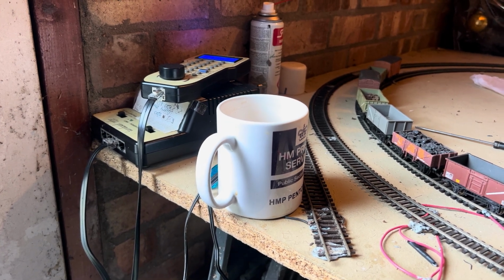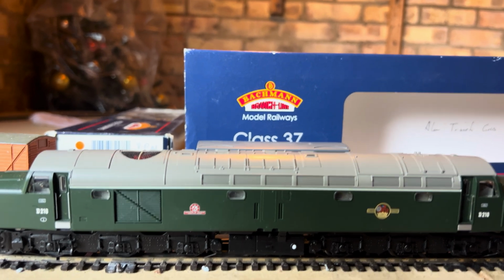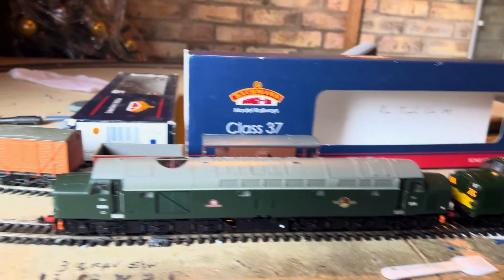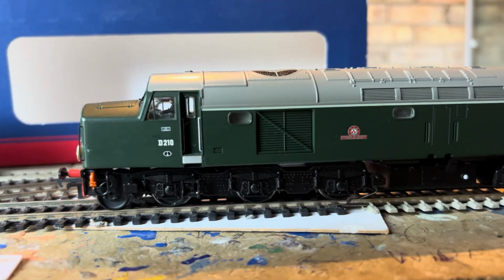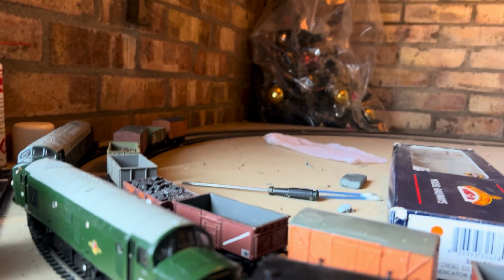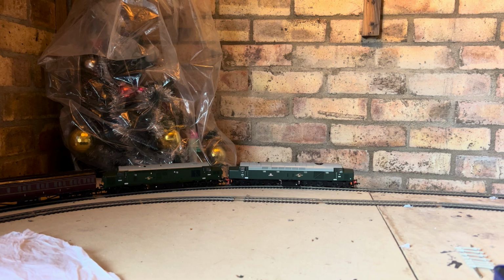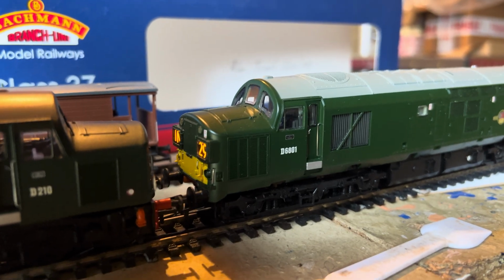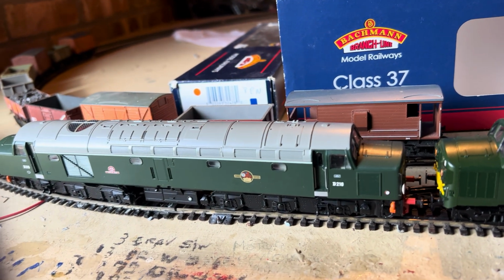Bachmann class 40 & 37 comparison